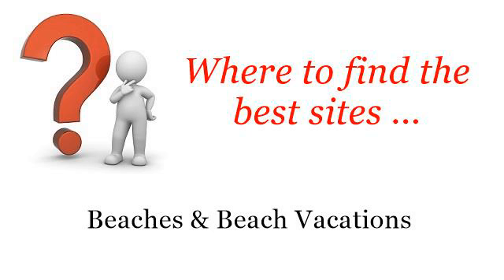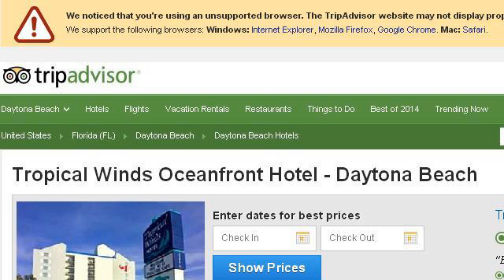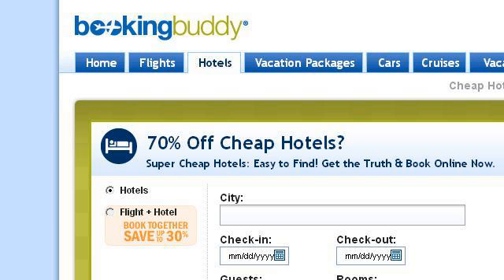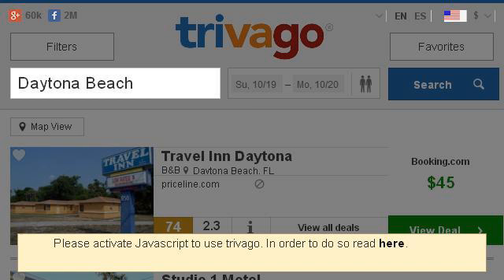Cheap Daytona Beach Motels